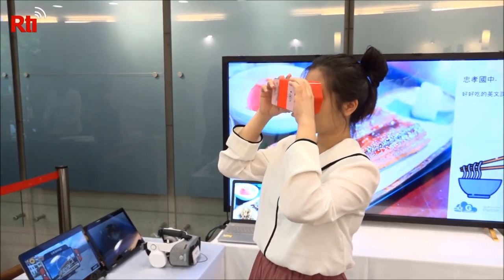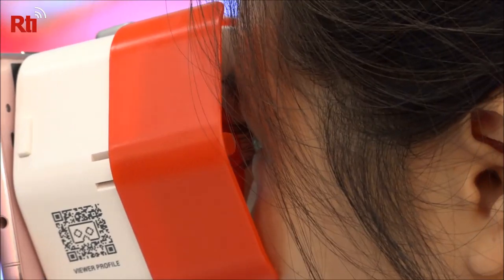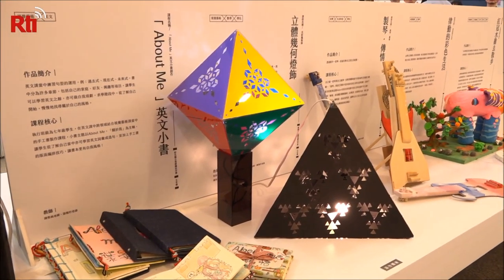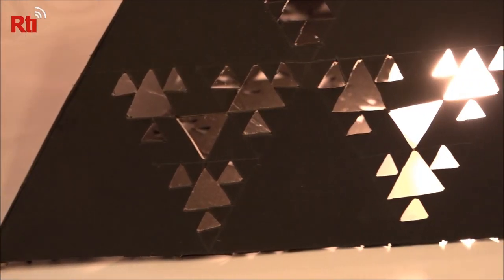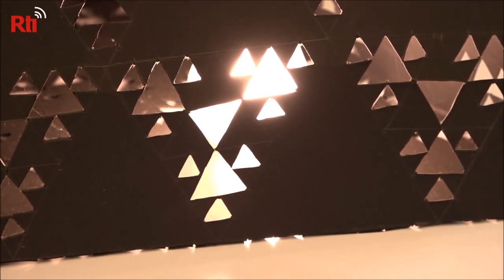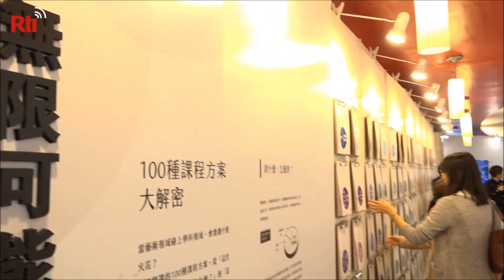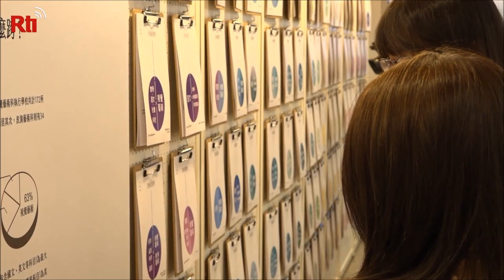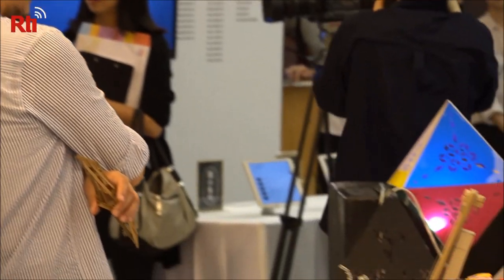Taiwan uses innovative art to teach everything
National Normal Taiwan University shows off how art makes every subject more fun at its What Class is This? exhibit.